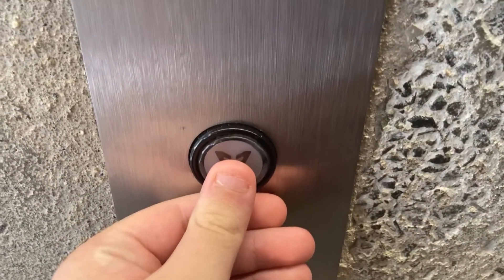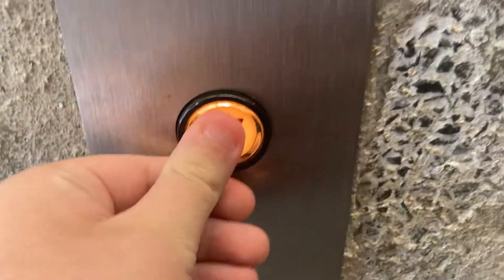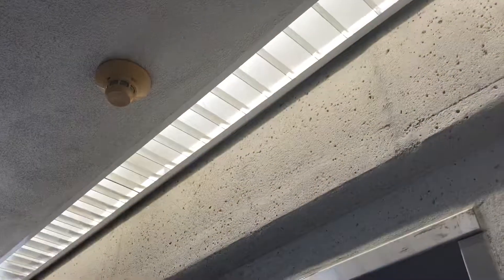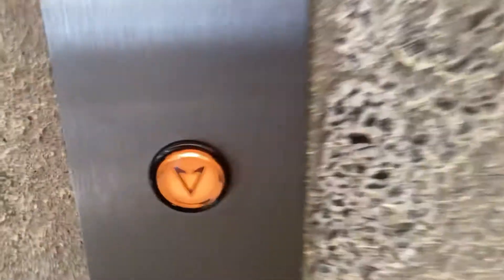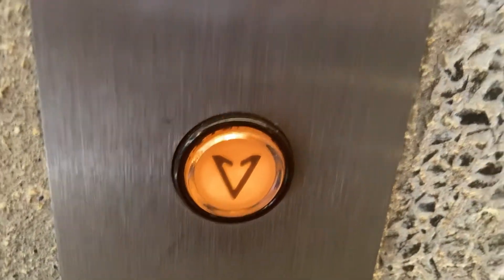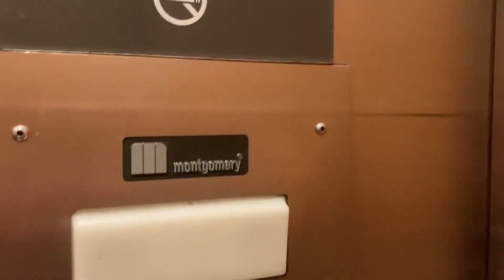Innovated Montgomery elevator @ Honolulu INTL airport(HNL)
Towards the buses to baggage claim. Did not release the other one because my phone does something stupid, it’s been doing this for a day now.